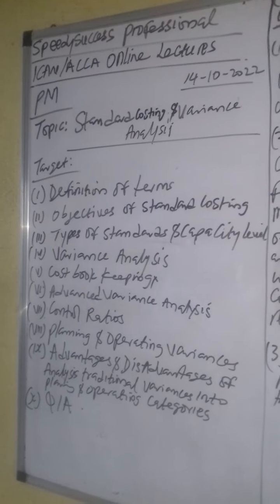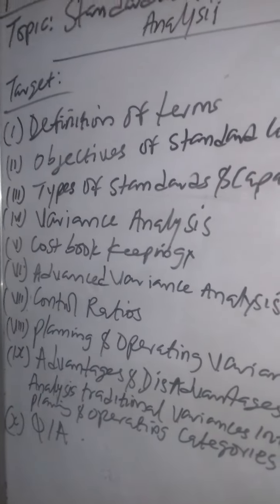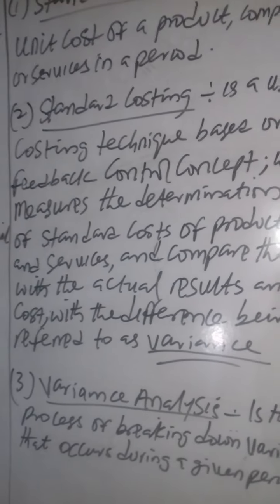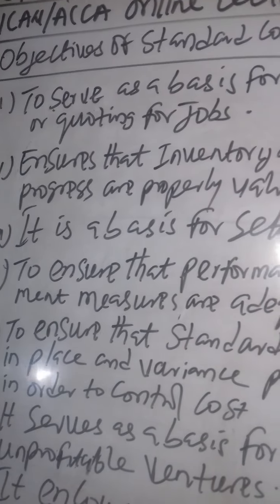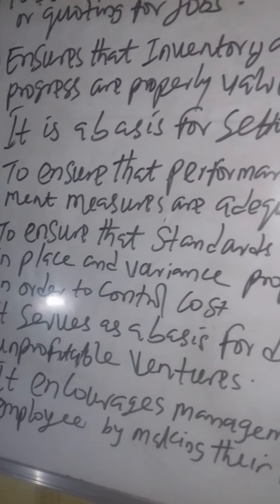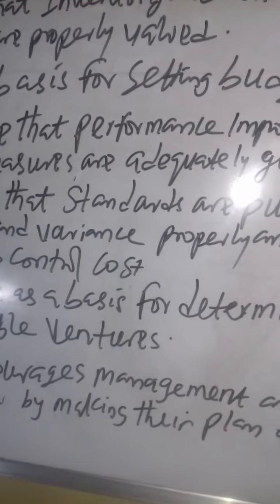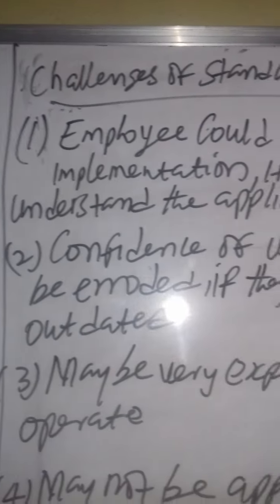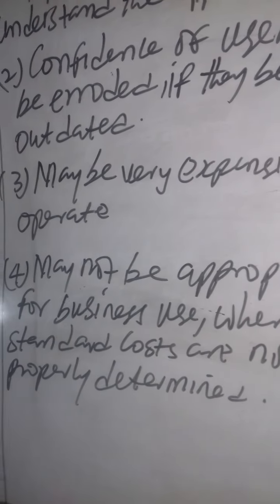Variance Analysis pt 1, by Femi Richworld Aiyeolowo(ACA)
Standard costing and variance analysis is one the most technical method of cost and profit analysis.